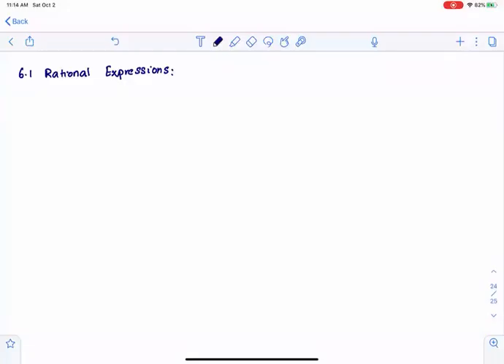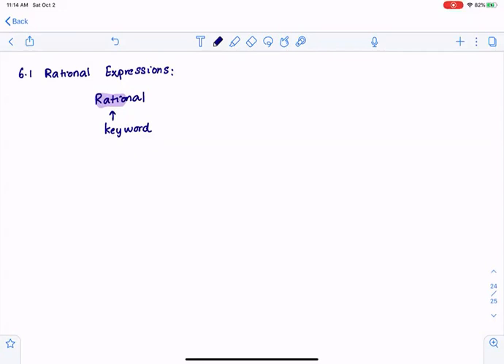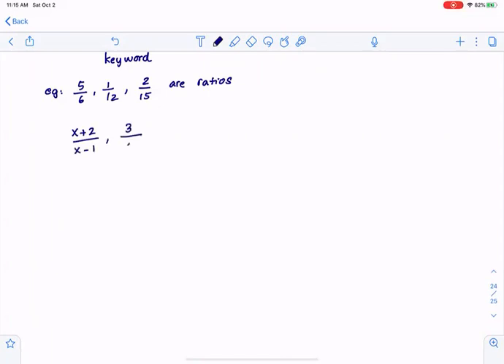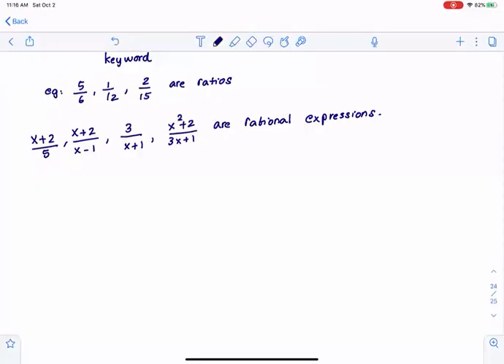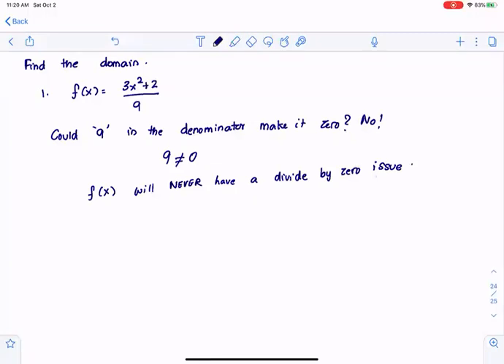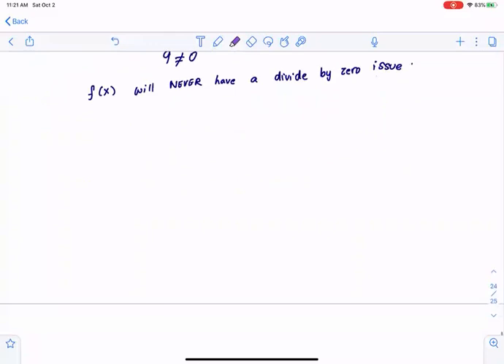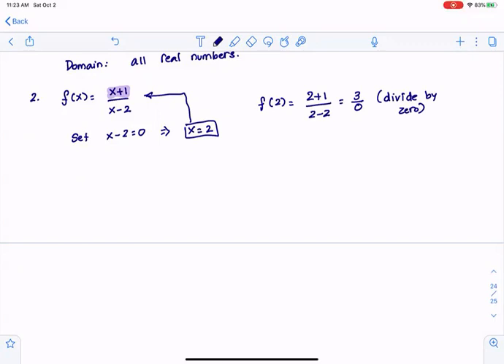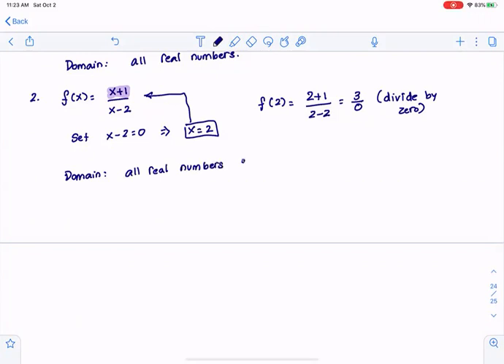Rational Expressions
Introduction to rational expressions.